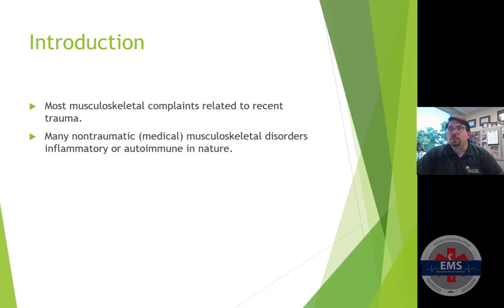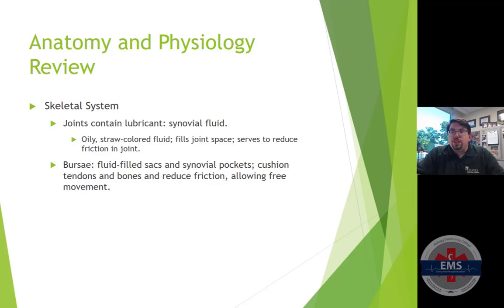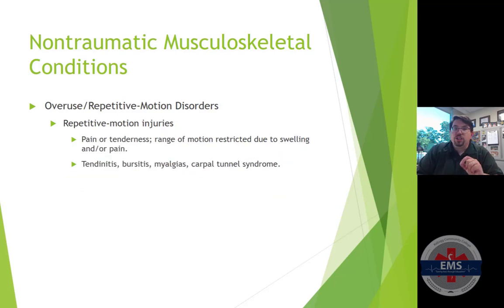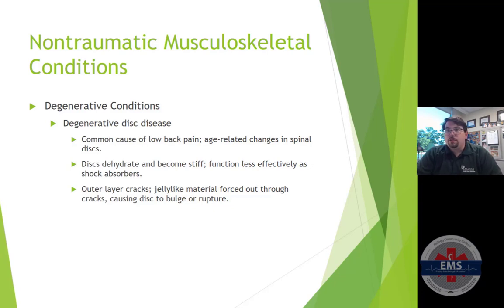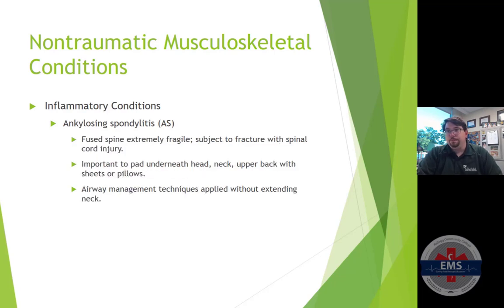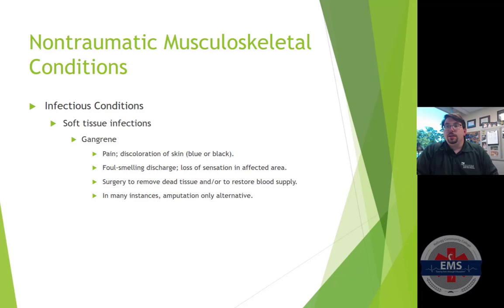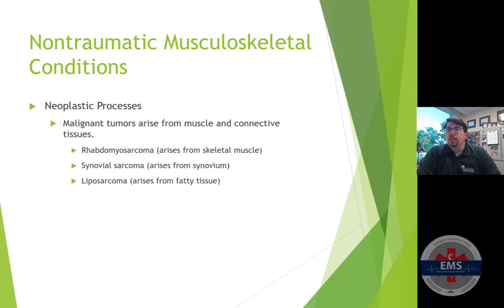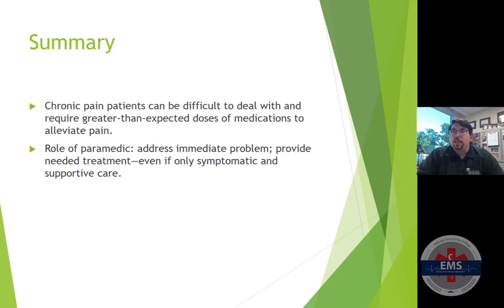Nontraumatic Musculoskeletal Disorders Lesson